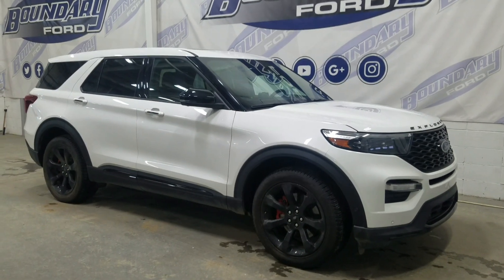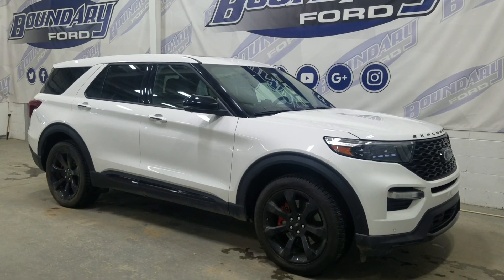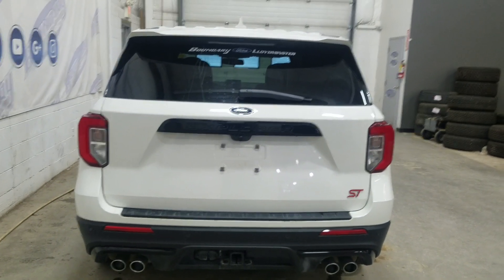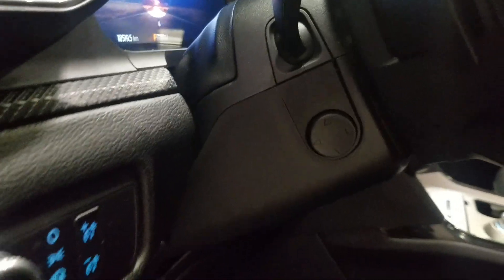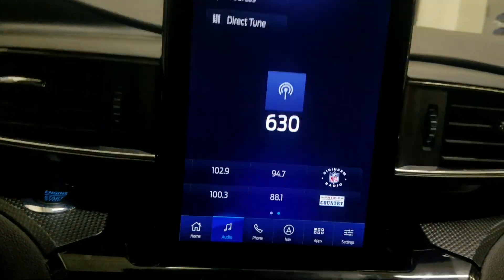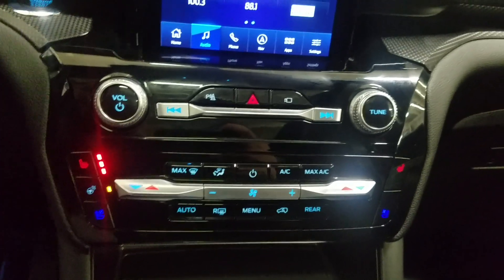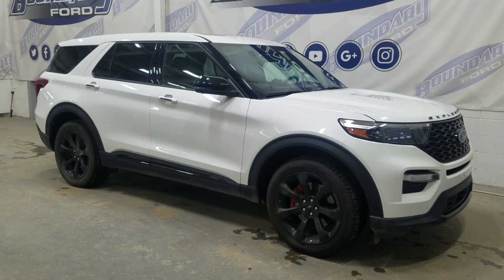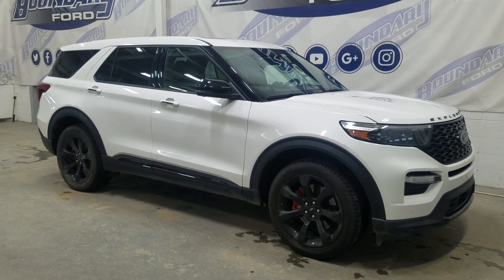Pre owned 2022 Ford Explorer ST W/ 3L V6 engine remote start overview l Boundary Ford 22P053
This Pre owned 2022 Ford Explorer ST is Equipped with a  3L V6 Engine, paired to a 10 speed automatic transmission. The beautiful Star White exterior is carried throughout and the look is loaded with incredible features before you even climb inside including LED headlamps, Remote start, a engine block heater and a remote release tailgate. The luxury continues at the interior with beautiful black seating with heating options for front passengers, navigation as well as ambient lighting throughout and SO much more! This Vehicle is very well maintained, Local Saskatchewan with no accident or collision claims. SO stop  in today to experience everything the pre-owned 2022 Ford Explorer ST has to offer! Here at Boundary Ford we're prairie proud and we offer the best deals in the prairies! AMVIC licensed business.

Stock#22P053